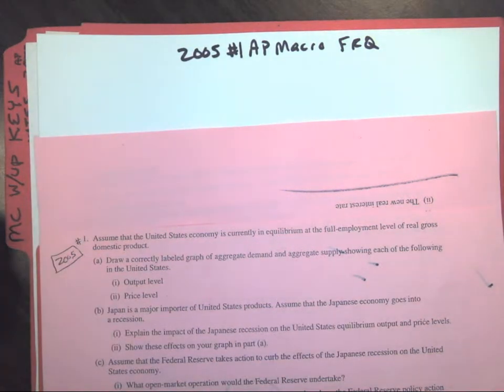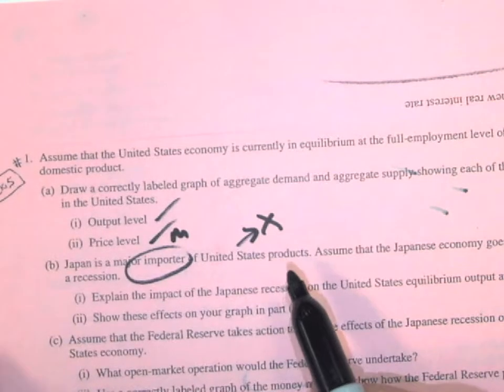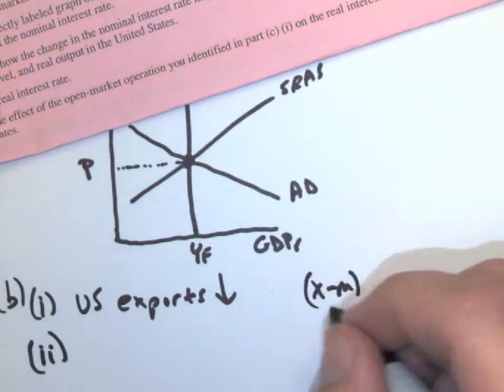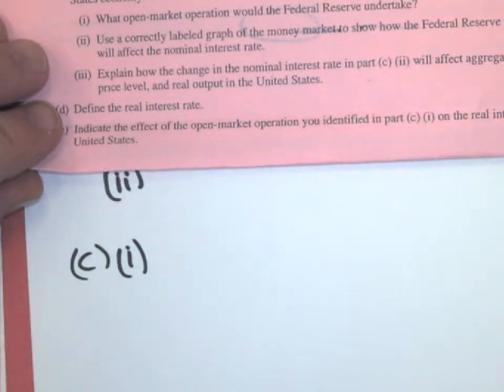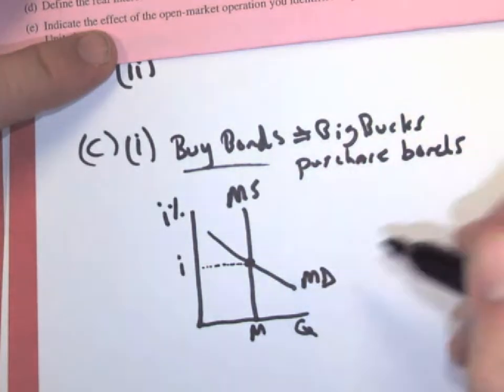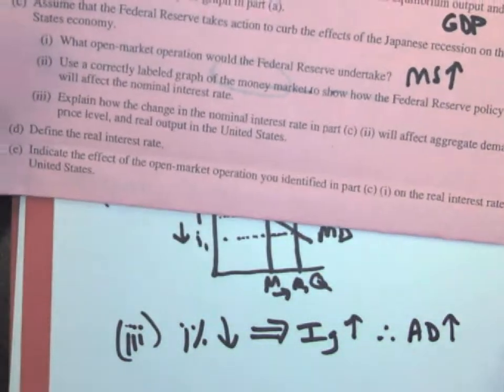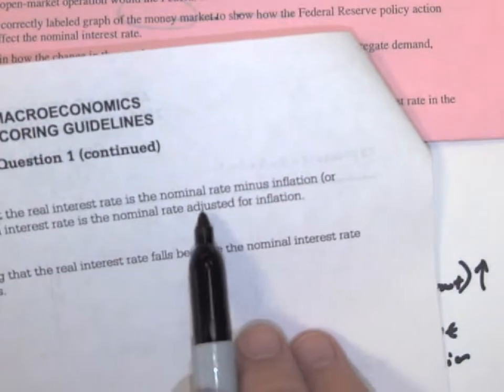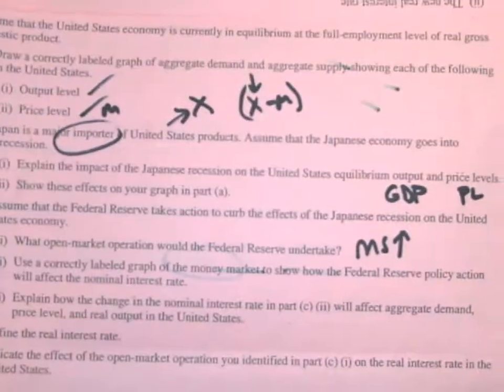2005 #1 AP Macroeconomics Free response FRQ Monetary Policy